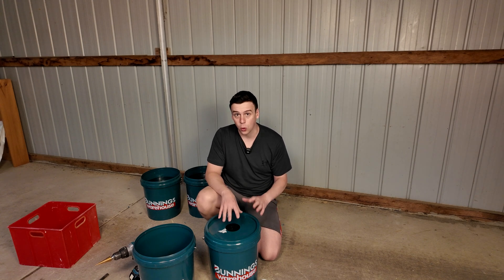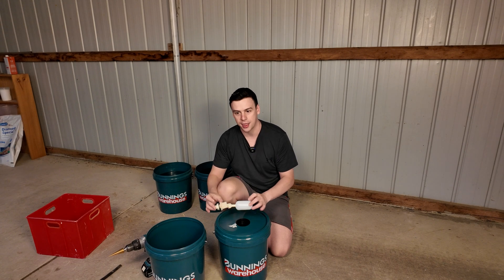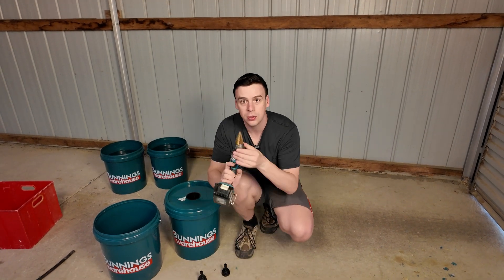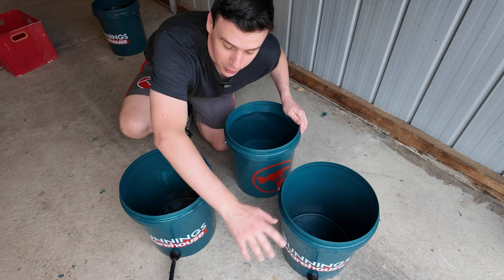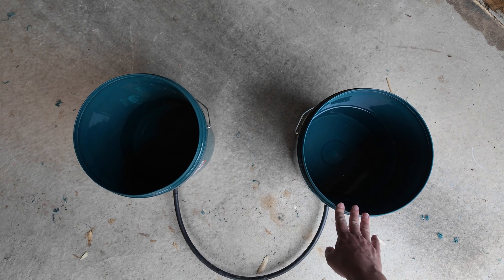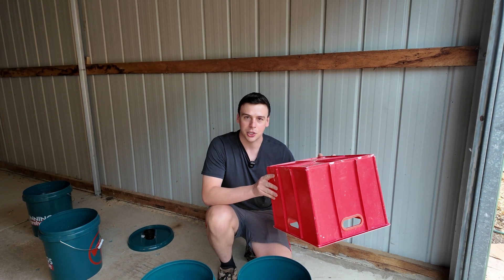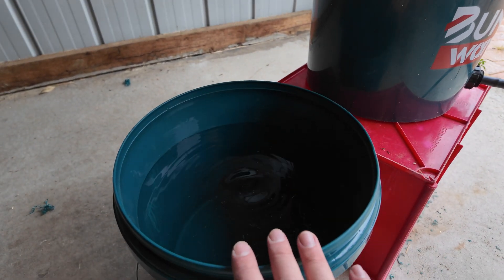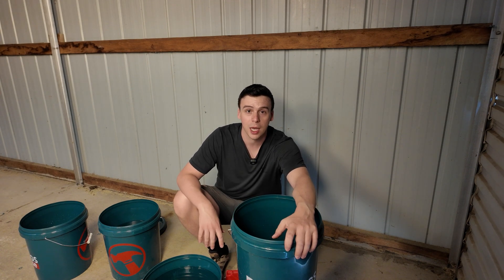Gravity Powered Hydroponics: Automatic Nutrient Top-Ups for Kratky & Deep Water Culture Systems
Description
🌱 Take your hydroponics to the next level with gravity! Learn how to use a simple reservoir system to keep your Kratky and Deep Water Culture setups topped up with nutrients—no more manual refills or root interference.

📌 What you’ll see in this video:

How gravity keeps your nutrient levels perfect.
Setting up reservoirs for Kratky and Deep Water Culture.
Tips to avoid common hydroponic problems.

Timestamps
0:00 Intro: Gravity in hydroponics
0:28 Manual top-ups issue
1:08 Gravity-powered setup
2:09 How water equalizes
3:15 Adjusting for Deep Water Culture
4:21 Final tips